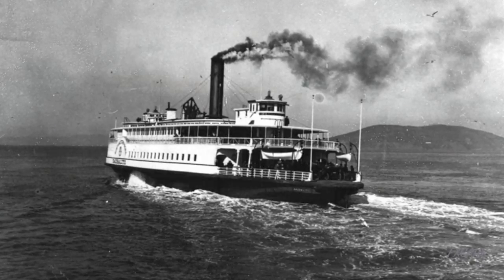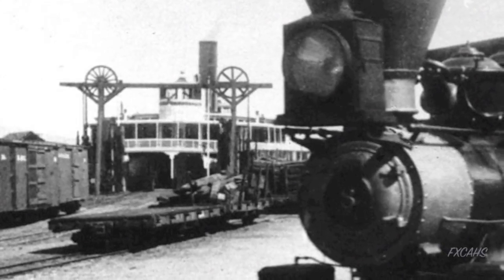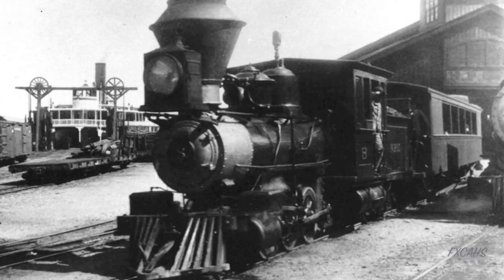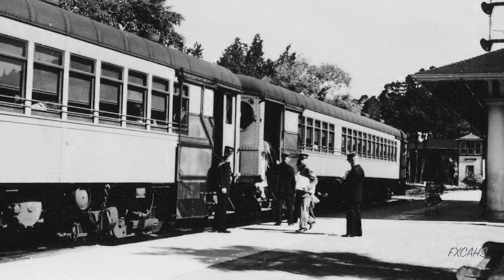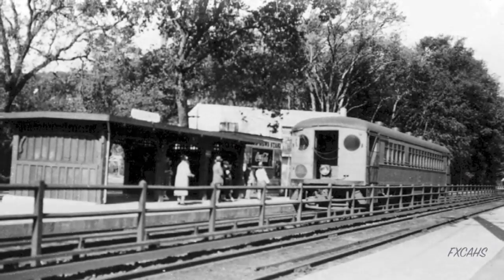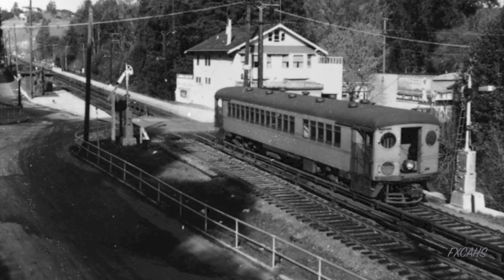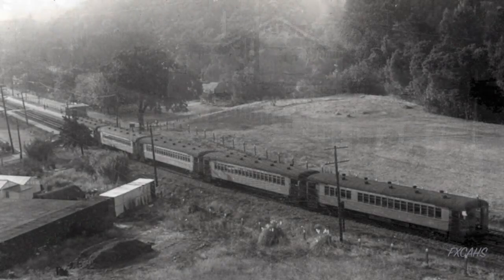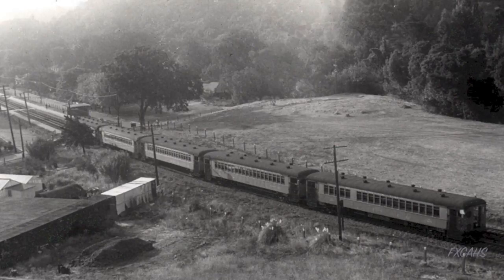Fairfax California History - Slide Show - promo for DVD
($15. For Fairfax Historical Society members)
A look back at Fairfax California History
A slide show presented by William Sagar 2012, revised to movie format 2104. All images and video rights reserved.